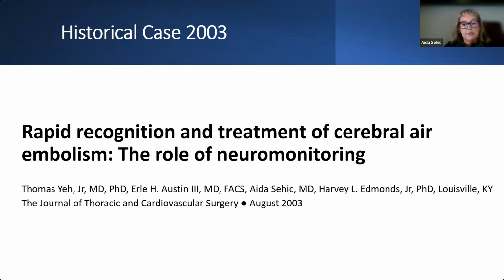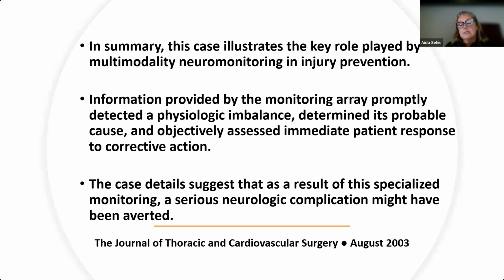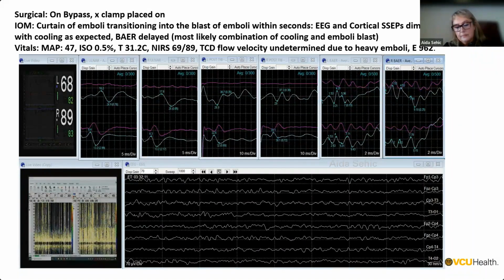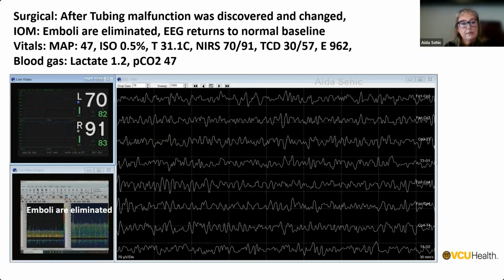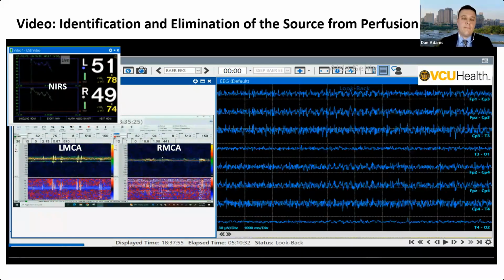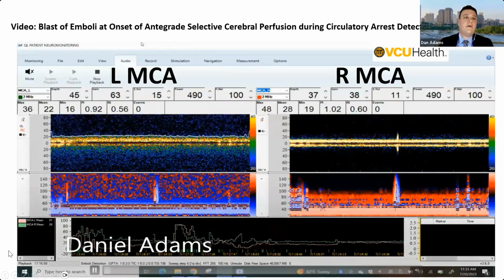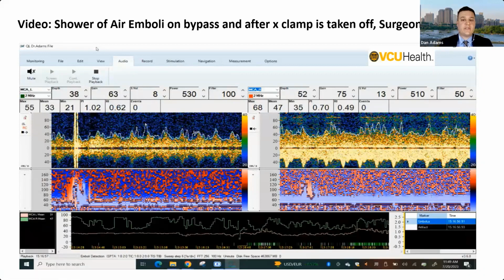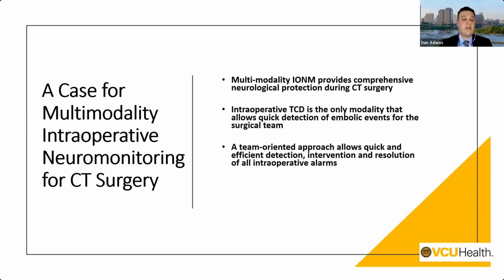ASN Biweekly Webinar TCD Presentation 2023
Neurophysiologic Monitoring is Essential to Discriminate Between Benign and Potentially Pathologic Embolization; Detection and Prevention During Cardiac Surgery

Intellectual property statement January 2024.
Intraoperative Neuromonitoring Team VCUHS

In November 2023 VCU Intraoperative Neuromonitoring Team presented at ASN Expertise Webinar Series “Neurophysiologic Monitoring is Essential to Discriminate Between Benign and Potentially Pathologic Embolization; Detection and Prevention During Cardiac Surgery”.
For better understanding of importance of Transcranial Doppler technology, as part of the multimodality battery for intraoperative neuromonitoring, our team emphasize that TCD is secondary modality used to report changes during surgical procedures. Primary alarm that prompts and requires reaction and correction performed by surgical team is based on EEG modality changes.

Aida Sehic MD PhD
Lead Surgical Neurophysiologist
Cardiac Surgery Intraoperative Neuromonitoring
Perioperative Surgical Services VCUHS